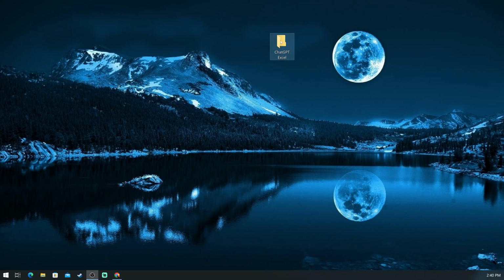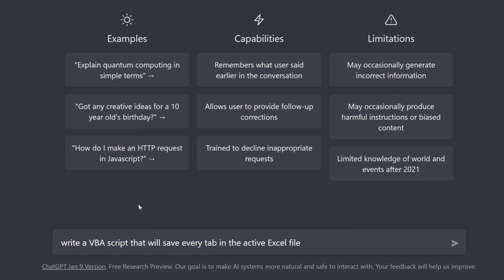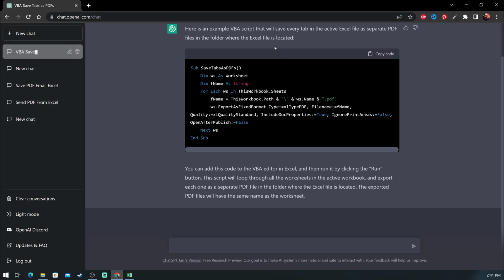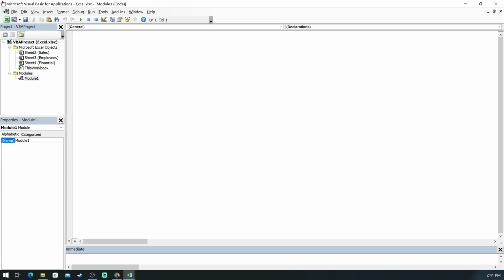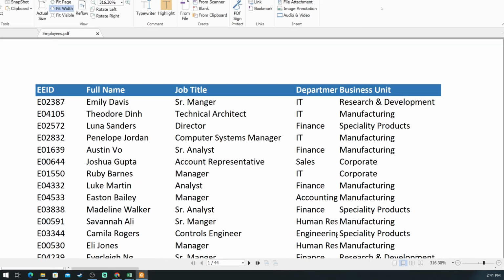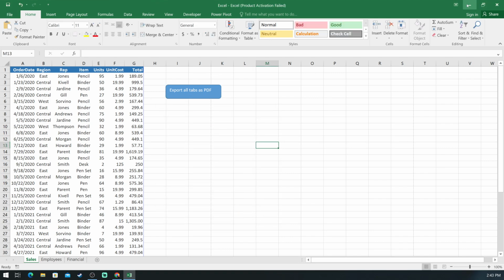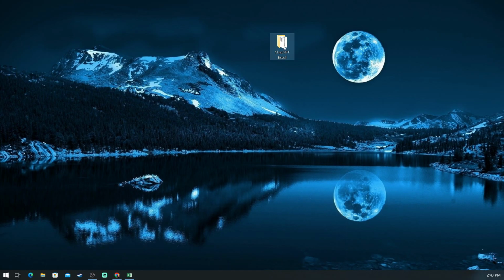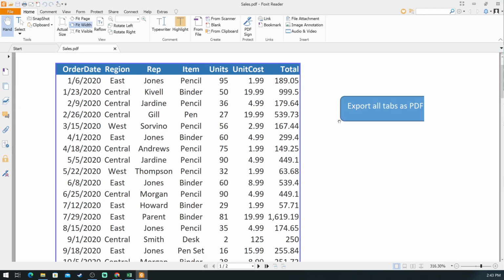How To Use ChatGPT and Excel VBA Macro to Automate PDF Reports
In this video, I'm going to show you how to use chatgpt and excel to automate reporting with PDF files.

By using chatgpt and excel, you'll be able to automate tasks that you do frequently and make your life easier.

Let us know in the comments if there are tasks you do every day that you think might be automated and we will give it a try in a future video!